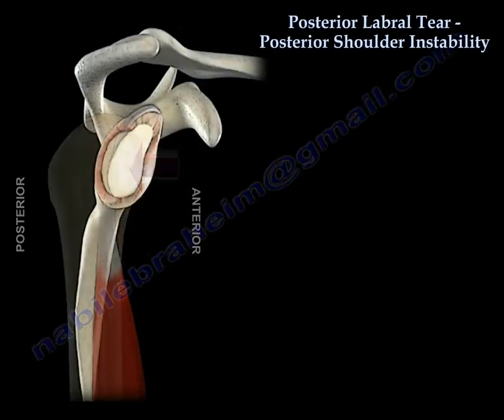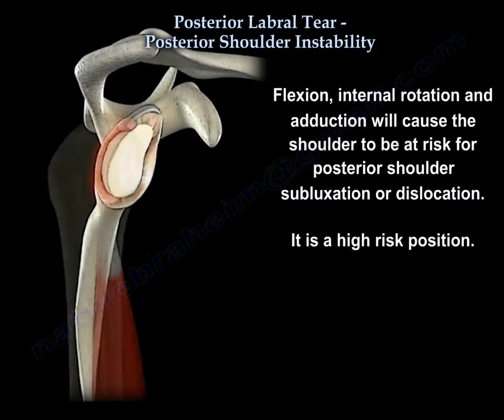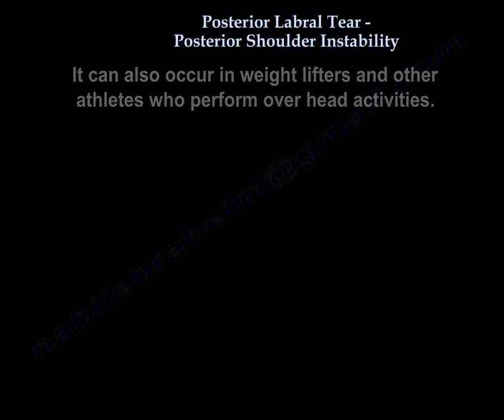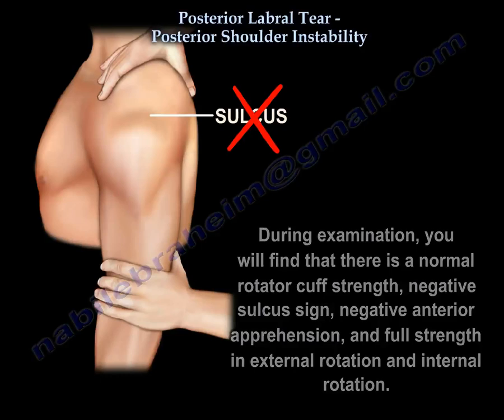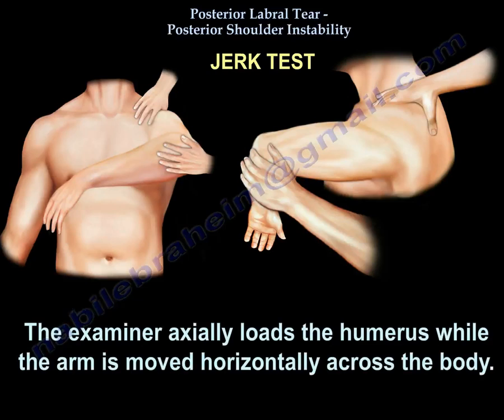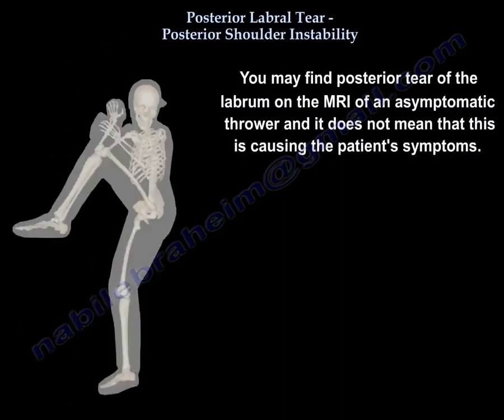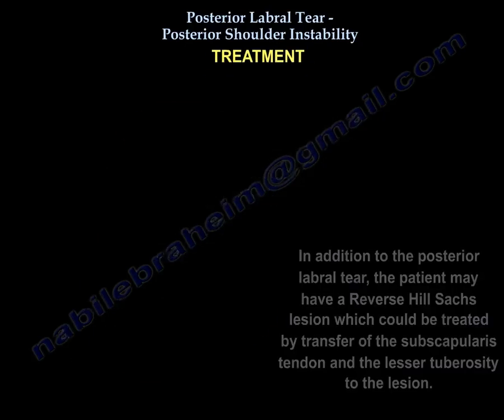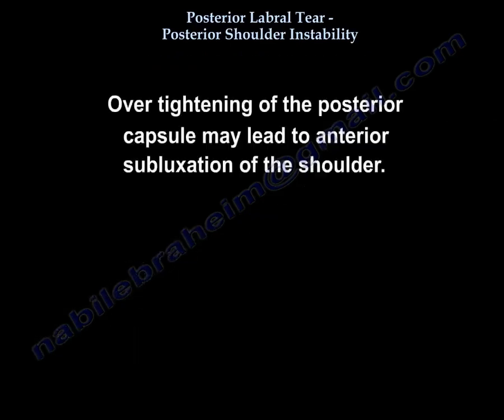Posterior Labral Tear Shoulder Instability - Everything You Need To Know - Dr. Nabil Ebraheim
Dr. Ebraheim’s educational animated video describes posterior labral tear - posterior shoulder instability.

Posterior labral tear could mean posterior instability, which is usually diagnosed by the Jerk test or the Kim test. The lesion is sometimes called a Reverse Bankart Lesion. The lesion is usually seen on the MRI. When there is an avulsion of the posterior inferior labrum, and the lesion is incomplete, concealed, or occult, it is called a Kim lesion. Probing of the posterior labrum is needed to rule out a subtle Kim lesion. Increased glenoid retroversion increases the risk of posterior shoulder instability by 6 times. Flexion, internal rotation and adduction will cause the shoulder to be at risk for posterior shoulder subluxation or dislocation. It is a high risk position. External rotation and abduction will give anterior dislocation and this is really the apprehension test for anterior dislocation or subluxation. Pain or instability with the arm elevated in the scapular plane occurs due to shoulder impingement. Posterior instability of the shoulder can occur in football players, especially in blocking positions such as defensive linemen. It can also occur in weight lifters and other athletes who perform overhead activities.  A severe blow to the anterior structures of the arm results in posterior glenohumeral forces with labral detachment at the rim of the glenoid posteriorly. In posterior subluxation, apprehension occurs in pushing heavy objects. With posterior instability, the patient feels instability or a slipping sensation of the shoulder and pain with posteriorly directed force or pressure. This usually occurs during pushing an object at the level of the shoulder (trying to pass a ball, blocking, bench pressing with heavy weight). During examination, you will find that there is a normal rotator cuff strength, negative sulcus sign, negative anterior apprehension, and full strength in external rotation and internal rotation. There will be no atrophy of the rotator cuff musclesor deltoid muscle. In general, symptoms of posterior instability of the shoulder are usually vague. Rarely the patient complains of true dislocation that needed reduction. Recurrent episodes of subluxation or pain is not uncommon. The Jerk test and the Kim test will be positive. A combined Jerk test and Kim test (positive) has a sensitivity of 97% for the diagnosis of posterior instability of the shoulder.
How do you do the jerk test?  The patient's arm is abducted to 90 degrees, fully internally rotated and the elbow is bent. The examiner axially loads the humerus while the arm is moved horizontally across the body. The arm at this point is adducted and the shoulder will be flexed. Axially loading of the shoulder will be continuously applied at this point. A positive test is indicated by sharp pain in the shoulder with or without a clicking sound. In some cases, the patient may have the sense of instability. The axillary view may show posterior subluxation of the humeral head, glenoid retroversion or posterior glenoid erosion. MRI is the best study to diagnose the posterior lesion. Arthrogram in addition to MRI will increase the sensitivity for labral pathology. You may find posterior tear of the labrum on the MRI of an asymptomatic thrower and it does not mean that this is causing the patient's symptoms.
TREATMENT
NONSURGICAL
- Rest.
- Activity modification
- Physical therapy - Should focus on reconditioning of the rotator   cuff and the scapular stabilizers.
SURGICAL
- Open or arthroscopic posterior labral repair
In the first few weeks after surgery, protect the repair by avoiding repetitive passive adduction with the shoulder flexed at the shoulder level. You may find a ganglion cyst in addition to the posterior labral tear and that might decrease the external rotation force with the arm to the side due to compression of the nerve to the infraspinatus muscle. In this case, you will treat the condition by decompression or removal of the ganglion cyst and arthroscopic posterior labral tear repair. In addition to the posterior labral tear, the patient may have a Reverse Hill Sachs lesion which could be treated by transfer of the subscapularis tendon and the lesser tuberosity to the lesion. This procedure is usually done for persistant mechanical symptoms.
COMPLICATIONS OF SURGERY
Injury to the posterior branch of the axillary nerve.
- This branch lies within 1 mm of  the inferior shoulder capsule and the glenoid rim.
- It can be injured during the procedure from passing sutures into the posterior and inferior labrum.
- This branch supplies the teres minor muscle and gives sensation to the lateral shoulder.
Over tightening of the posterior capsule may lead to anterior subluxation of the shoulder.